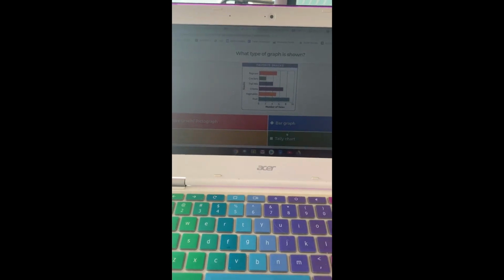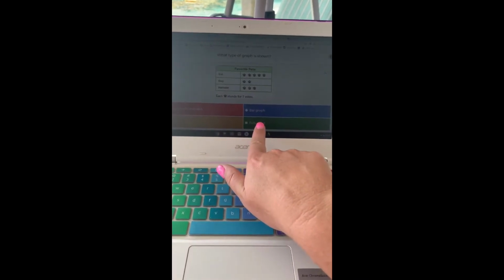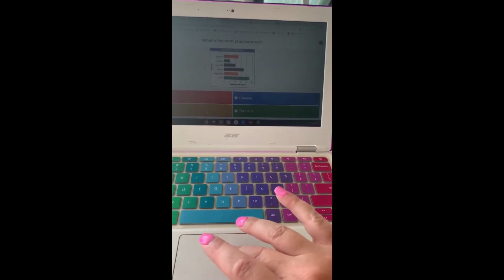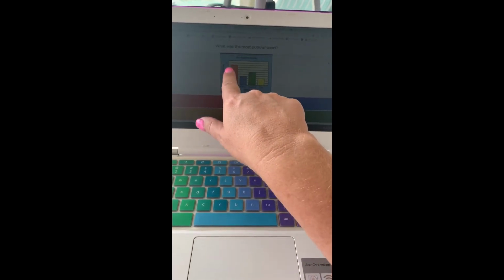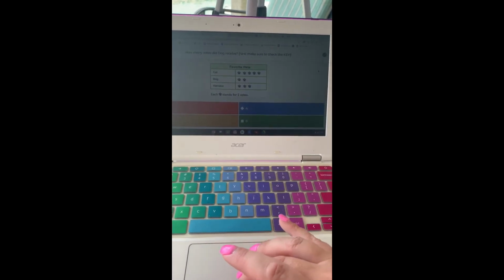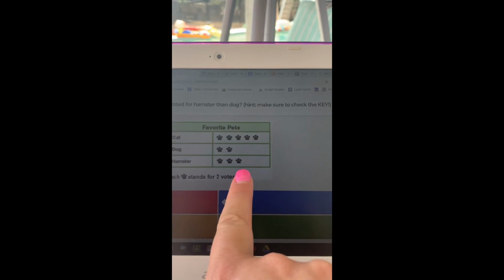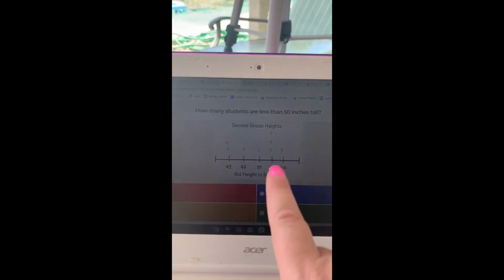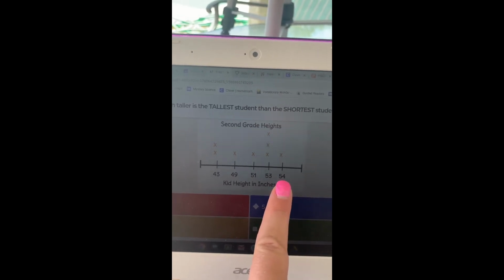Graphing explained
A walk through of a graphing Kahoolawe